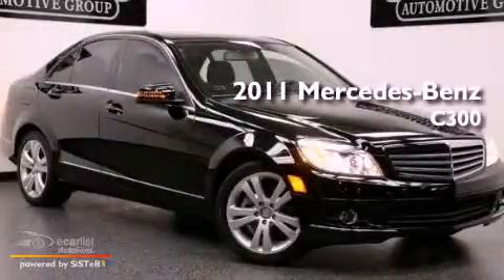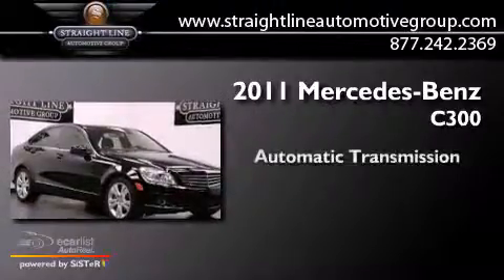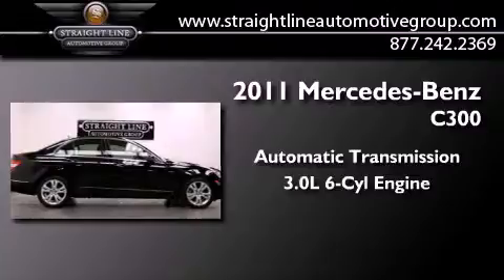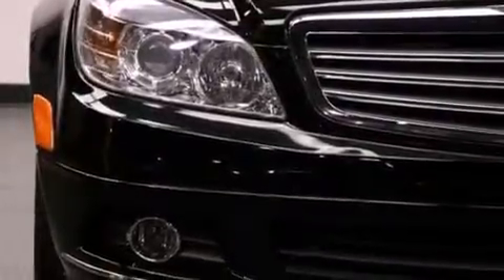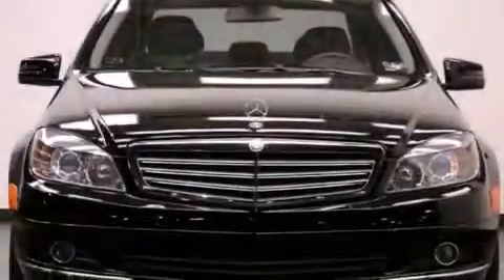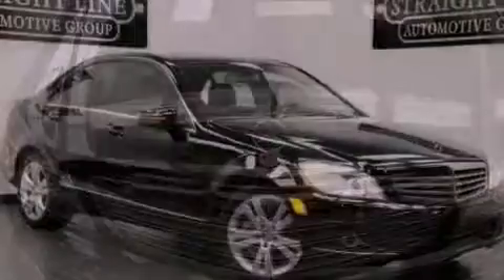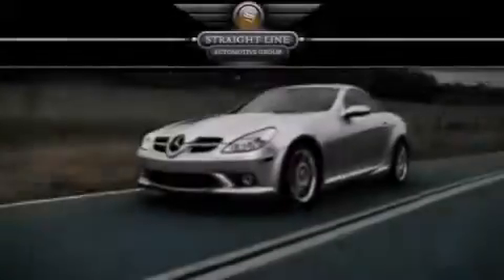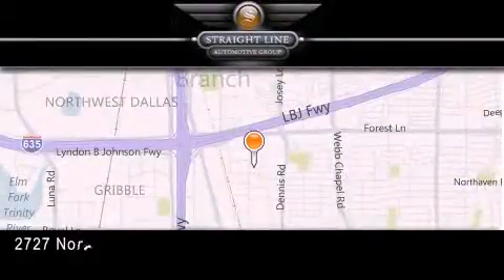2011 Mercedes-Benz C300 Dallas TX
Year : 2011
 Make : Mercedes-Benz
 Model : C300
 Engine : 3.0L DOHC 24-valve V6 engine
 Trans . : Automatic
 Exterior : Black
 Miles : 25,405
 Interior : Black